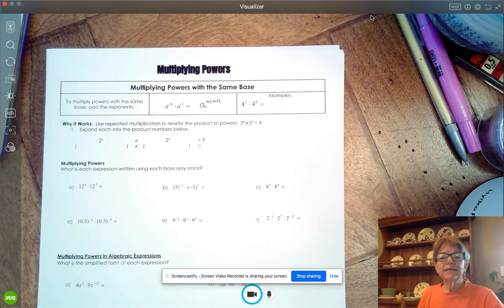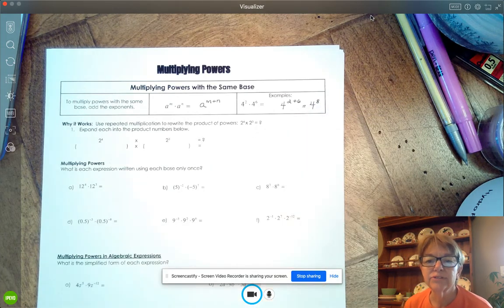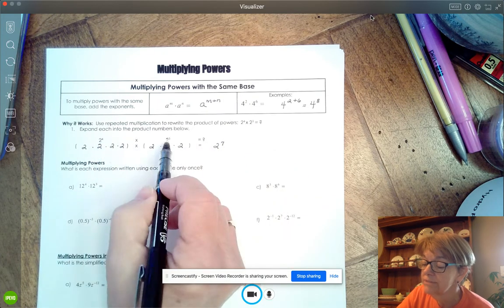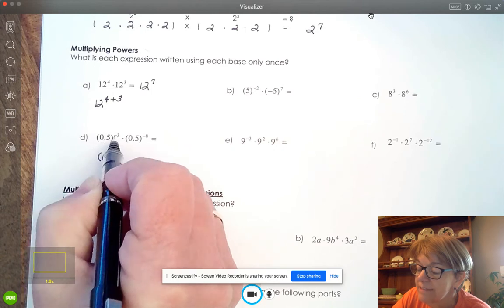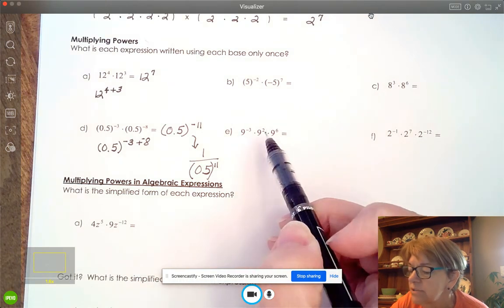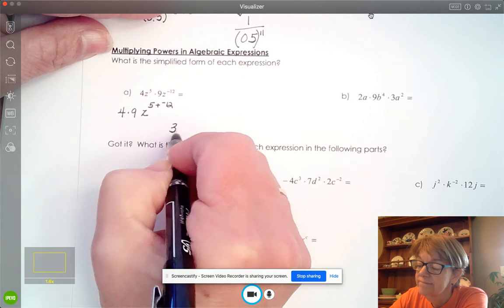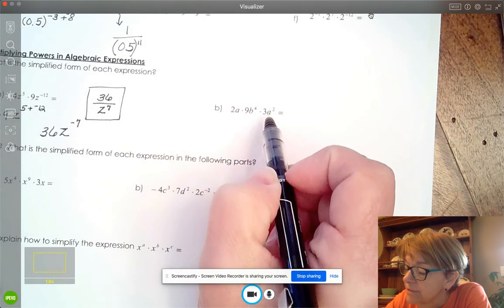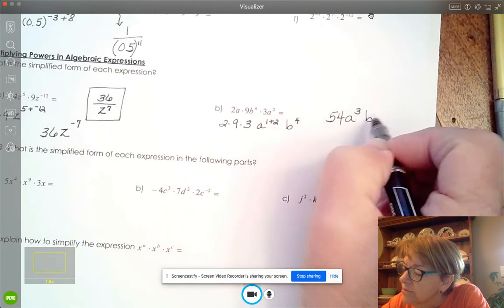Hardy Math 1 – Wed. 4/29: Multiplying Powers